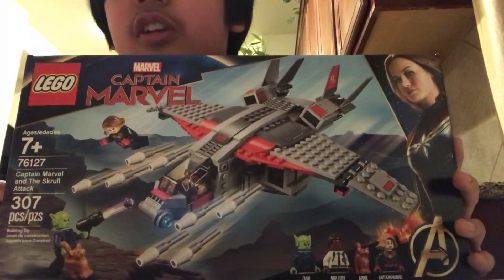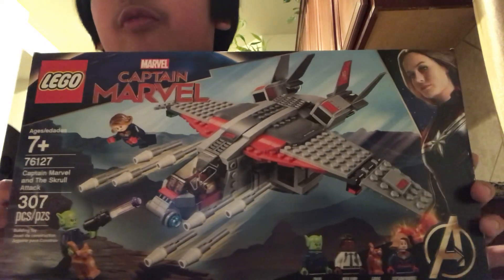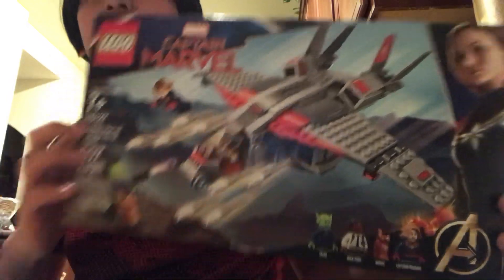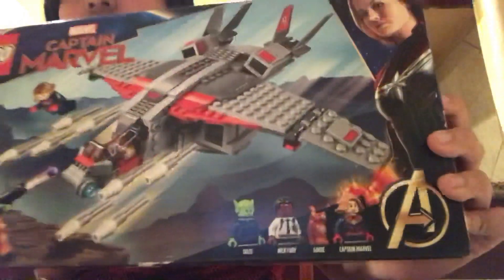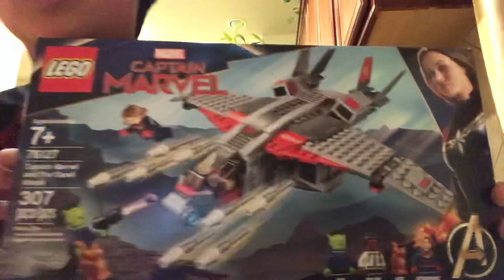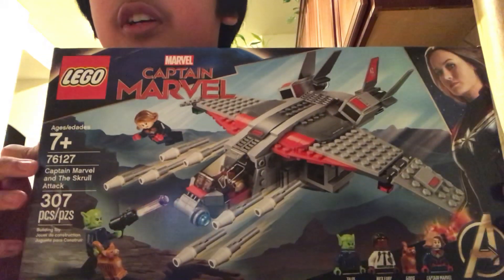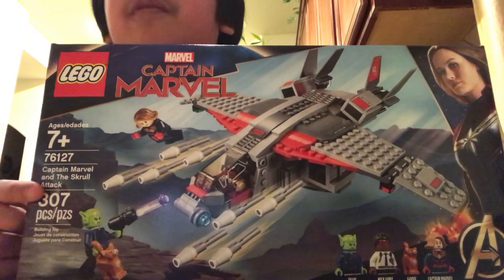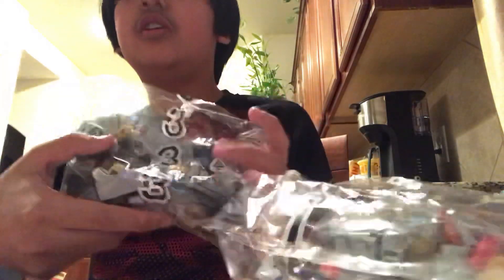LEGO Captain marvel skrull attack set